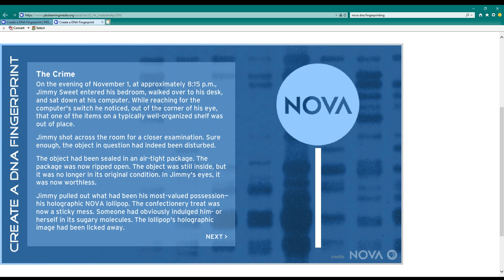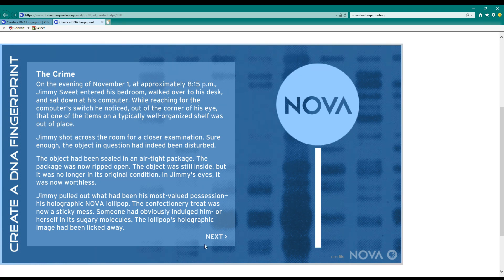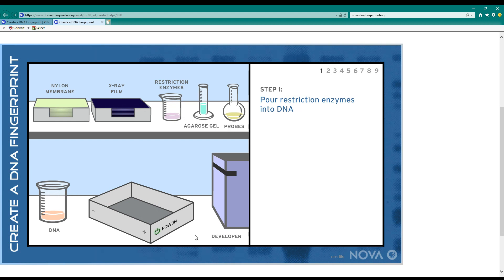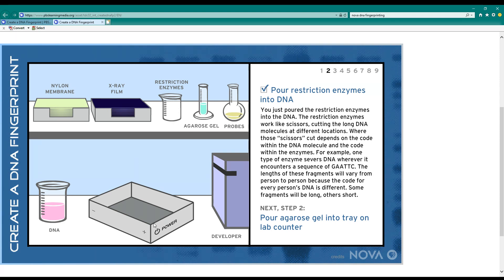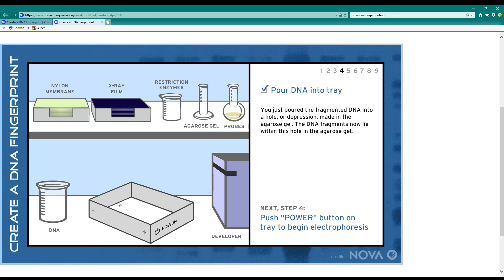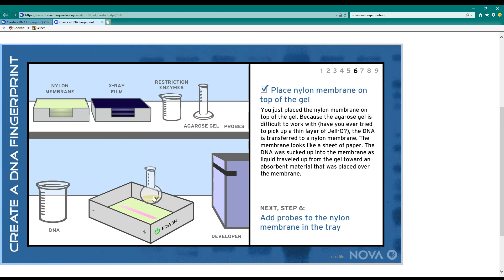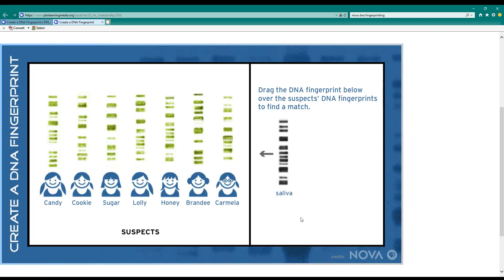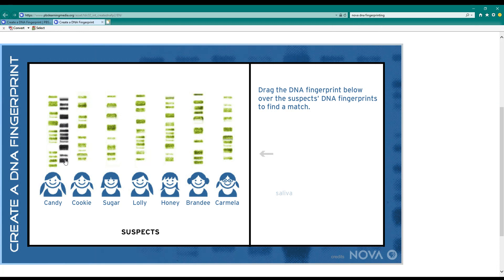DNA Fingerprinting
recording of an old Flash activity, for Biology 30 class.